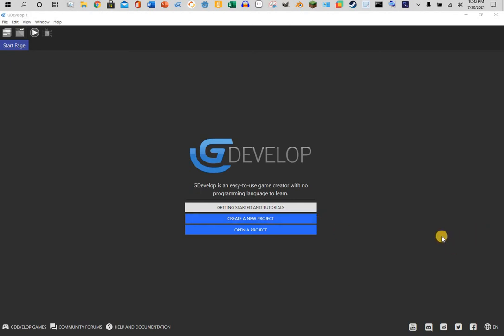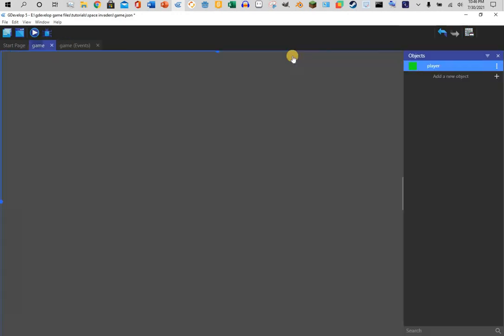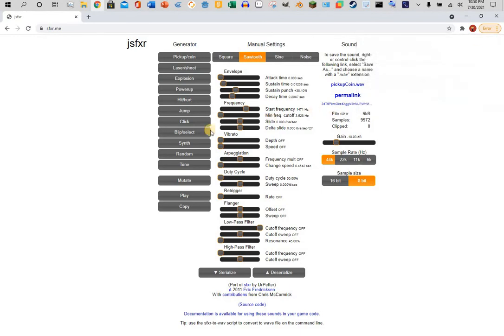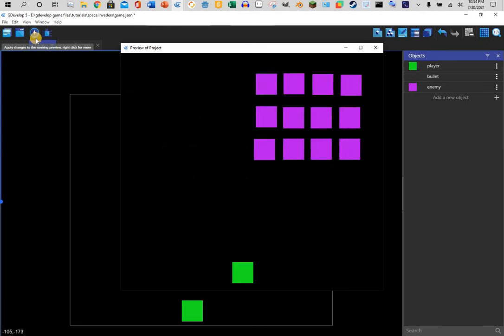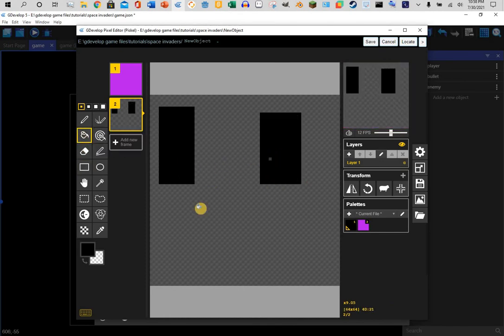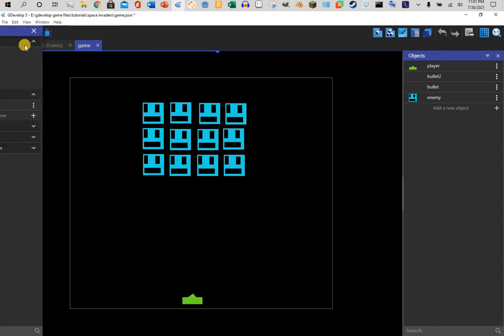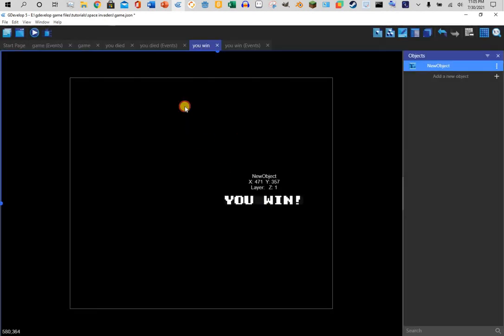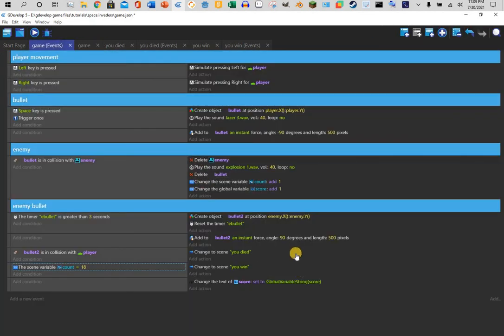Gdevelop tutorial space invaders